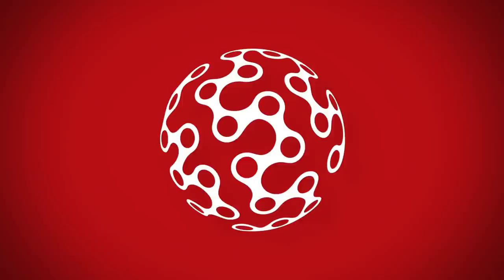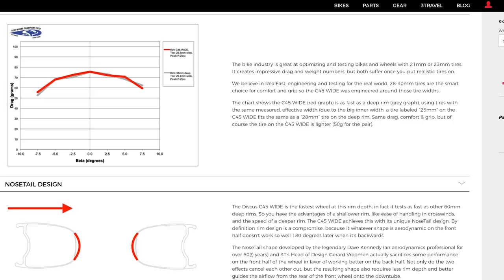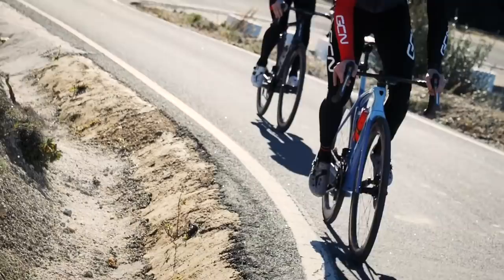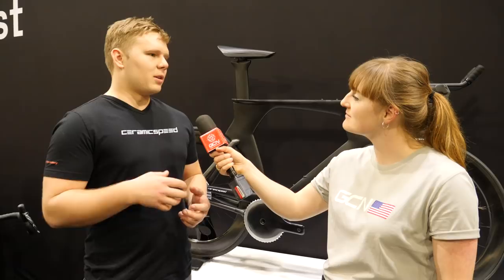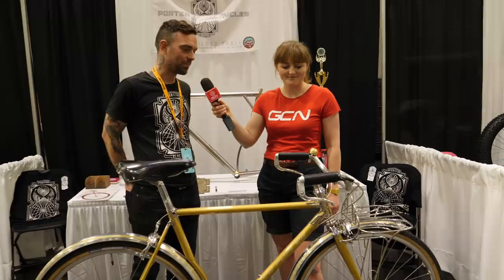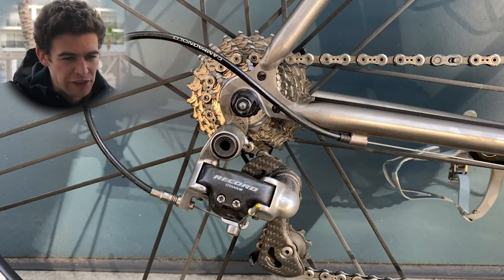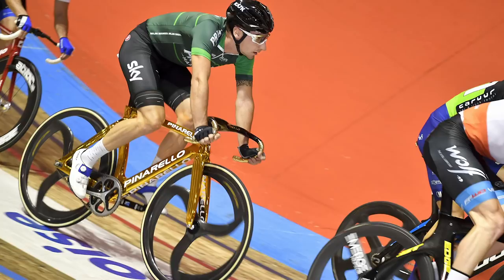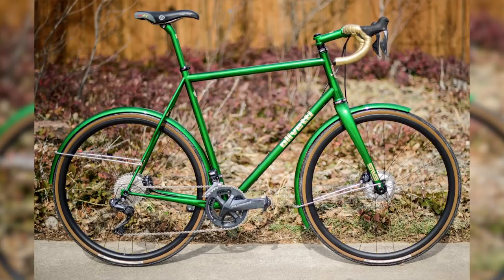The Best Aero Upgrades For Your Money? | GCN Tech Show Ep. 64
This week on the Tech show we take a look at the best aerodynamic cycling upgrades you can make on a budget, that will make you a faster on your road bike. We've also got some special insights from NAHBS, some new shoes from Rapha and the eagerly anticipated Trek tech release 🔧

If you'd like to contribute captions and video info in your language, here's the

📹 Cheap to Superbike Ep.4 |

A Little Longer (SLCT Remix) (Instrumental Version) - Windshield.
Chronicles Of Humming - Ceen.
Down Here with You - Jones Meadow.
Feriado - Martin Landh.
I Don't Mind A Little Mess - Frook.
I'll Have The Usual (Instrumental Version) - Basixx.
Straight Up Holy - SINY.